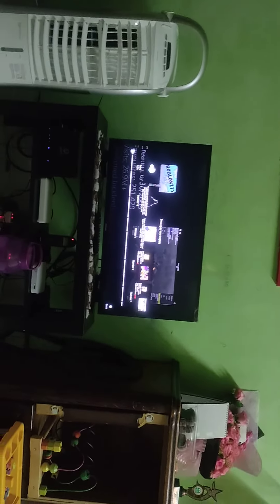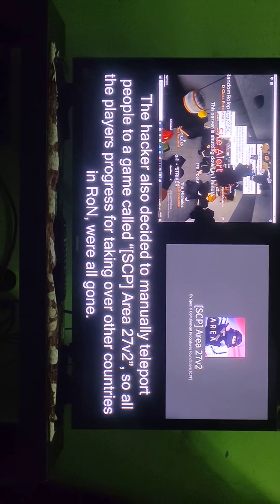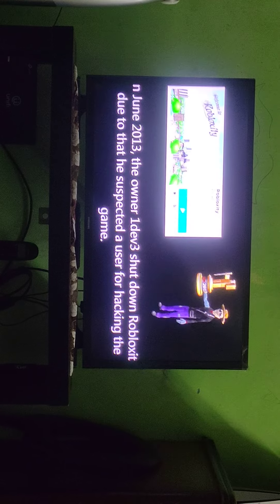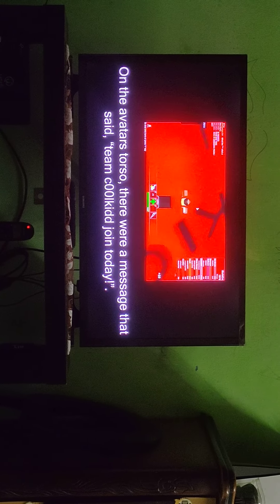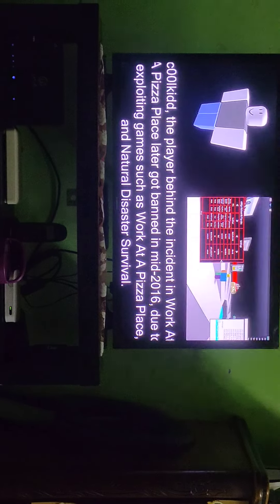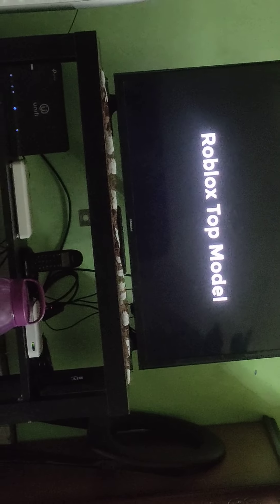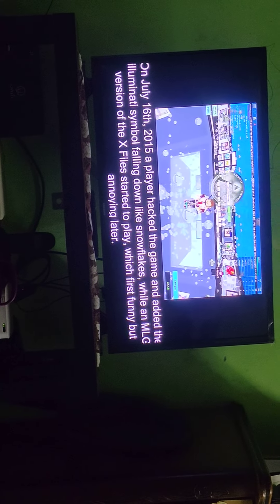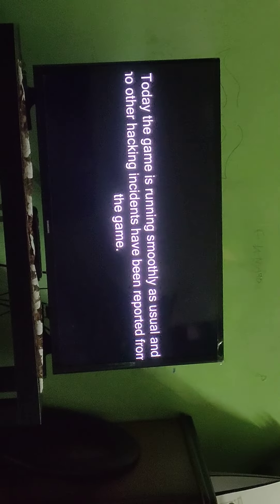😭😭😭😭😭😭😭😭😭Roblox hacked in 2013 - 2020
why is Roblox hacked in a few years ago